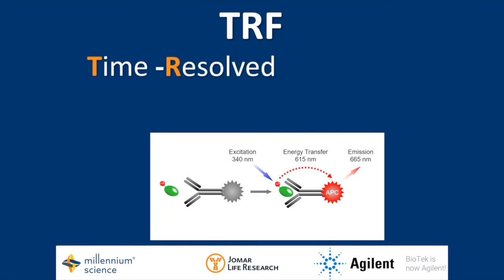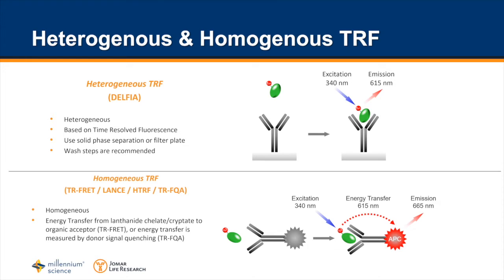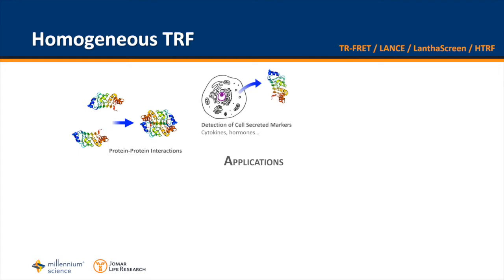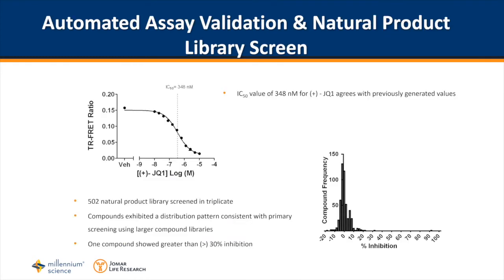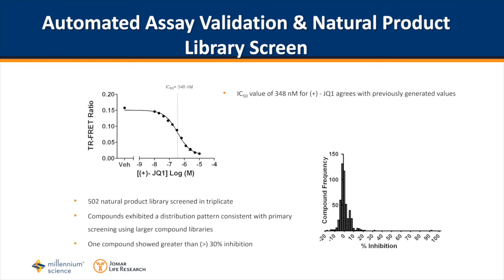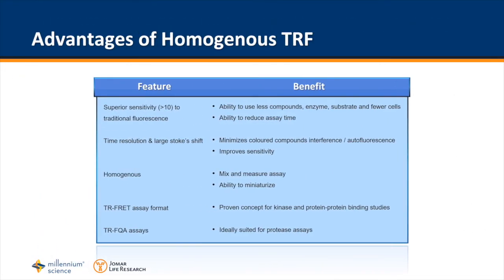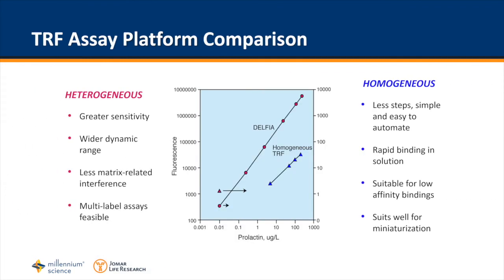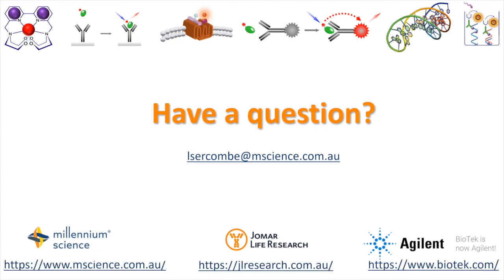TRF Assays | Part 3 Homogeneous assays